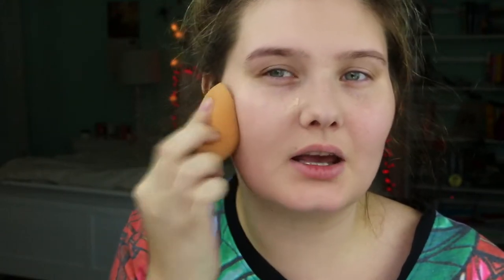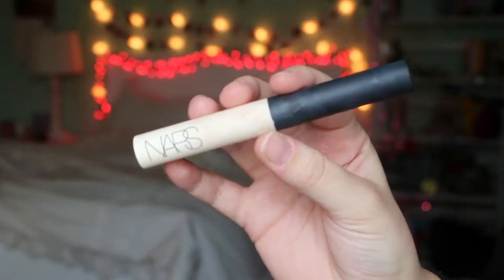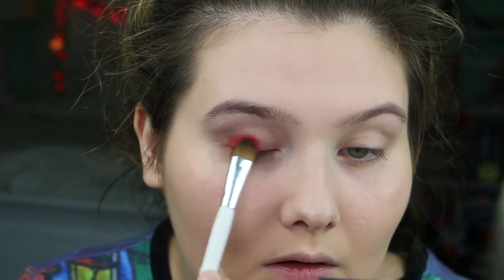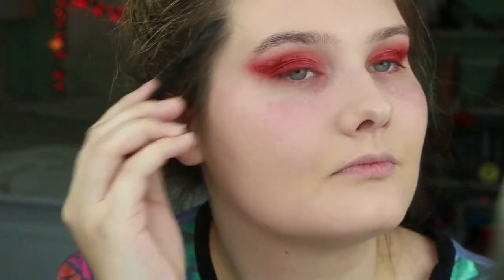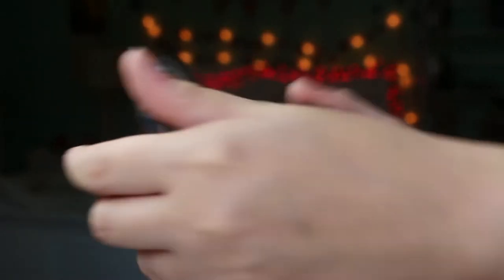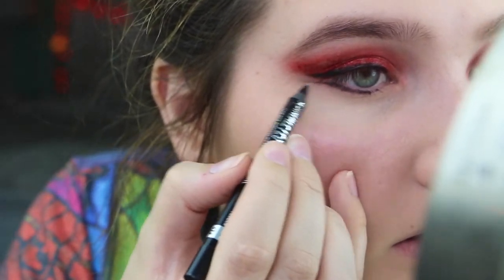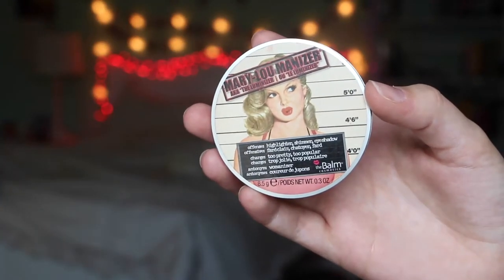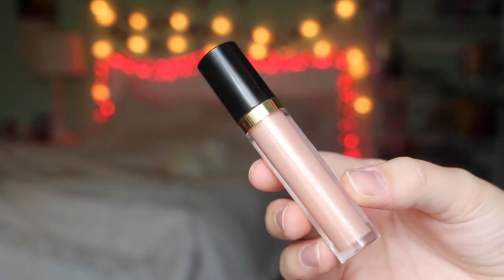Katniss Halloween Makeup Tutorial | BooksTeaLozzi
Happy Halloween! What are you dressing up as? I'm being Eleven from Stranger Things!